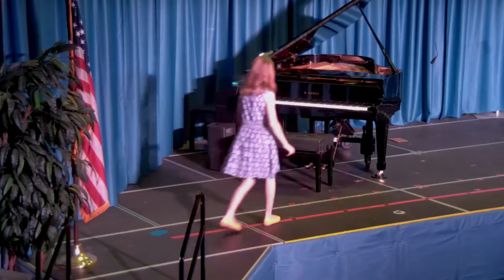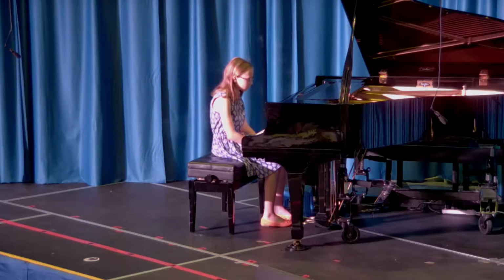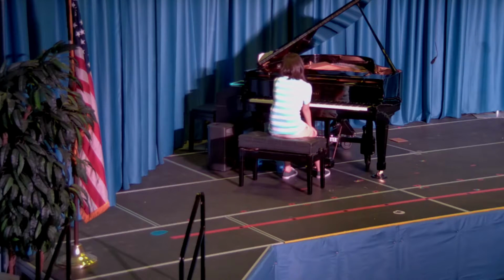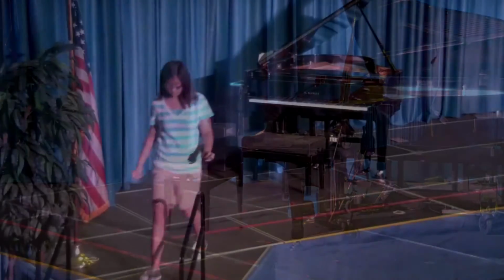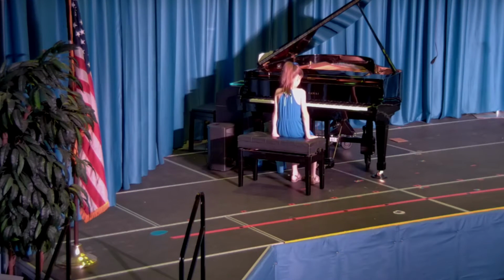Achievement Graduation | Frisco School of Music | 9:00 6/4/2016 Room A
Scheduled to appear:
Anahita Poongundran
Ethan Muccianrone
Ivana Bilic
Aidan Tenkho
Najah Harris
Mia Prahl
Savannah Richmond

ACHIEVEMENT GRADUATIONS are recommended for all private students at our school. Students prepare a solo performance at their grade level, approved by their teacher, including technique, and three or more repertoire selections. As you can see, much planning and preparation is involved over the school year to ensure that students have all material ready with a musical performance by the end of the year.

Students perform for a judge and are graded on a standard of musical excellence, receive a medal and certificate, and “graduate” to the next level of study. This is a very exciting and rewarding experience for our students, and helps to motivate them to attain the next level of musical proficiency. Family is invited to hear the Graduation. Participation in Achievement Graduations is optional. All students at our school work on graded level materials during the year, but we realize that some students are not interested or available to devote additional time to prepare for a year-end Achievement Graduation Program.

There will be several Shows scheduled on performance day. Students are divided into one-hour groups by instrument category. There will be a mix of ages and levels represented at each performance, and sometimes different instruments being performed as well. Students may invite family and one friend to attend, and stay for their entire one-hour graduation (audience space is limited).

Piano, guitar, bass, voice, violin, viola, voice, drums, clarinet, saxophone, and more.